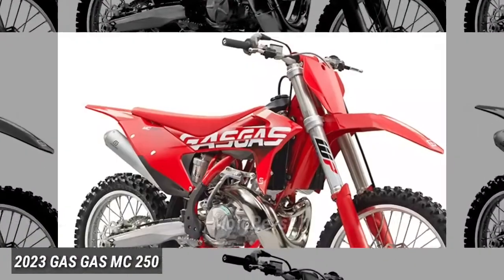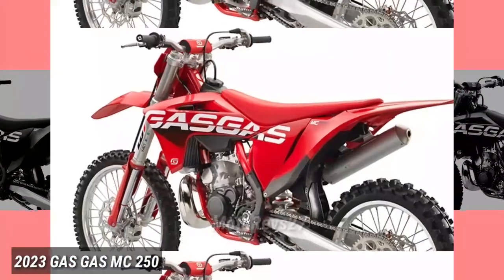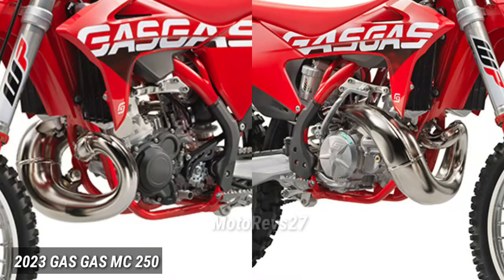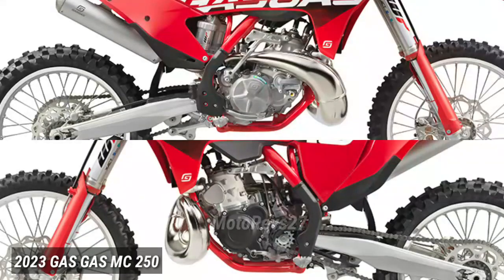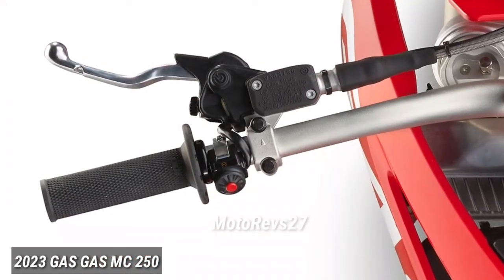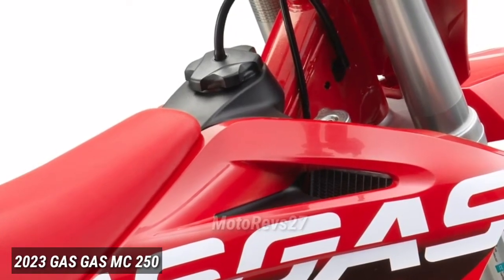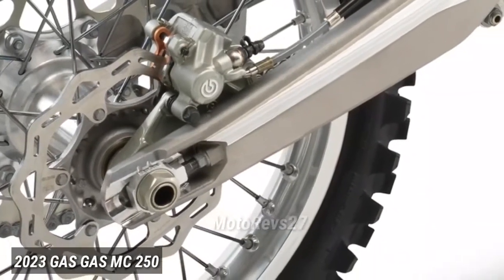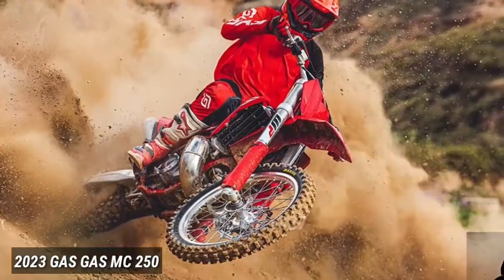2023 GAS GAS MC250 Enjoyable Motocross Performance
the 2023 gas gas MC250

Wrapping a lightweight chassis around a powerful motor results in one thing and one thing only - endless fun! For premix fans worldwide, the high-revving MC 250 2-stroke ticks all the boxes when it comes to delivering simple and enjoyable motocross performance. Fuel it up, fire it into life, then hold on tight!

BODYWORK

It gets wild sometimes with the punchy power of our MC 250! That's why it comes with a high-grip seat cover to keep you in control while aligning perfectly with the vibrant red bodywork for totally unrestricted movement on the bike.

Engine.

The MC 250 is powered by a compact 2-stroke motor with a counter-balancer shaft for smooth, high-revving power. Delivering lots of torque, our power unit makes the bike super easy to use but also highly competitive - thanks to innovations like a twin-valve controlled power valve. Designed to centralize all internal moving parts, the motor also plays a huge role in the bike's agile handling.

FRAME

The technology in our frames ensures riders enjoy playful handling and an energetic feeling on any motocross tracks. Underneath the red powder coating there's a lightweight chromium molybdenum steel, hydro-formed, laser-cut and robot-welded chassis that's built to perform.

SUBFRAME

With a short and compact profile all GAS GAS motocross subframes are made from lightweight aluminum.

HANDLEBARS, GRIPS & THROTTLE ASSEMBLY

 all GAS GAS motocross bikes with quality Neken tapered handlebars,
The left side ODI grip.

WP FORKS

All GAS GAS motocross models are equipped with advanced, super-lightweight 48mm WP XACT upside-down forks that are easily adjustable.

Fuel Tank.
The black 7.5-liter (1.98 gal) lightweight polythene fuel tanks feature direct internal line routing from the pump to the flange, for optimal fuel flow.

SWINGARM

Light, strong and featuring visible chain adjustment marks to make life at the track easier, our motocross swingarms are made using a gravity die-cast process to guarantee durability and precision.

BRAKES

Fast is fun but slowing down is essential, which is why all  GAS GAS motocross bikes are fitted with Brembo calipers and controls. With 260 mm front and 220 mm rear discs, braking is easy, inspiring riders to push harder and ride faster.

WHEELS
 the silver, high-strength rims, CNC machined hubs and lightweight spokes deliver maximum strength for complete peace of mind.

TIRES

Connecting rider and bike to the track the Maxxis MaxxCross MX-ST tires are designed to be durable, grippy.